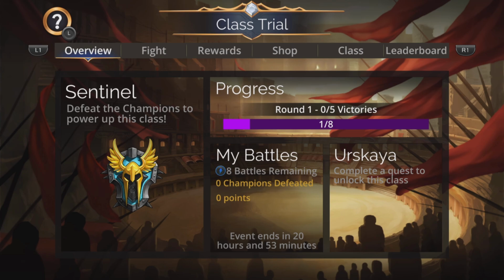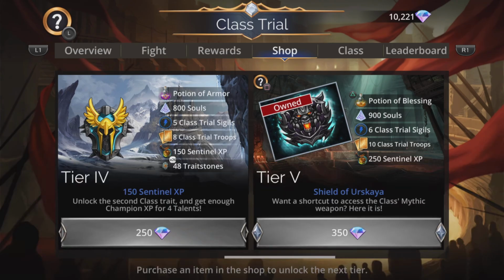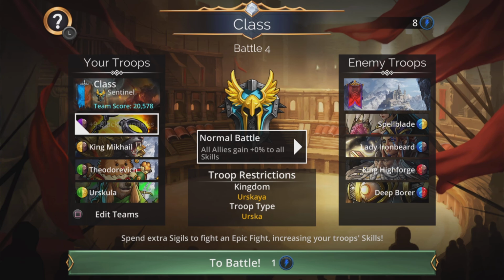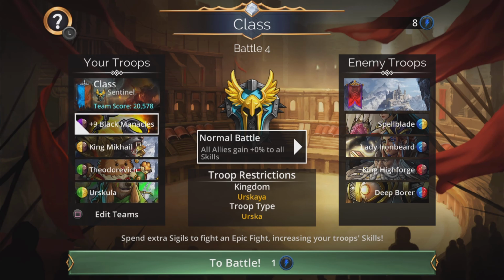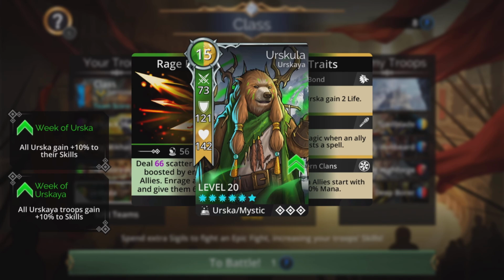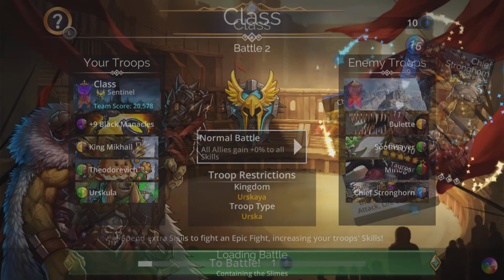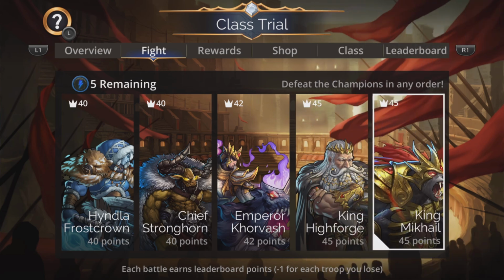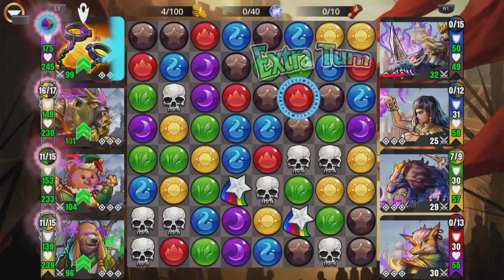Gems of War SENTINEL Class Trial! Fast NO MYTHIC Team! Best Trait EVER?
DON'T MISS weapon, and easy to use team to blast through this Class Trial! Team Code below!